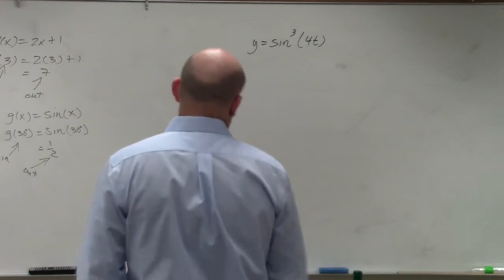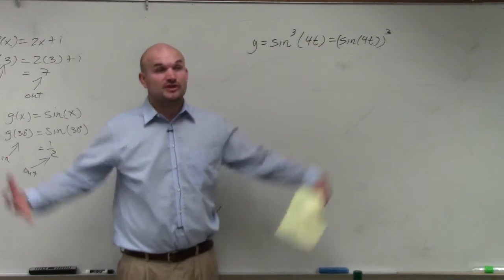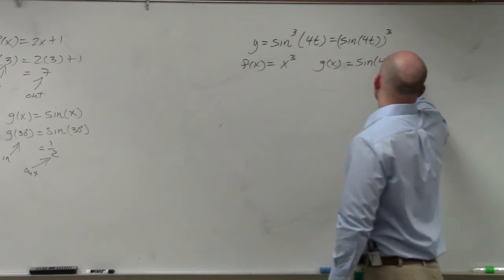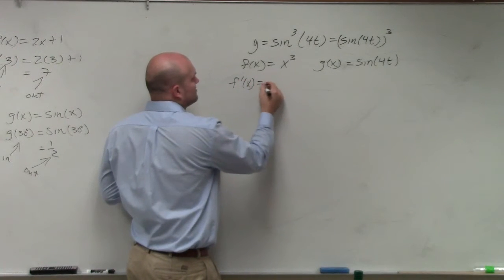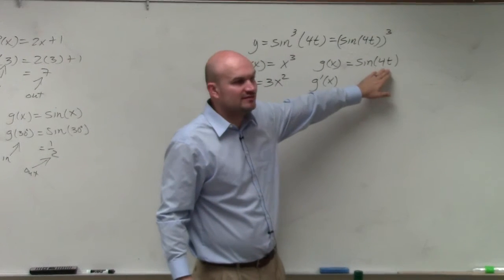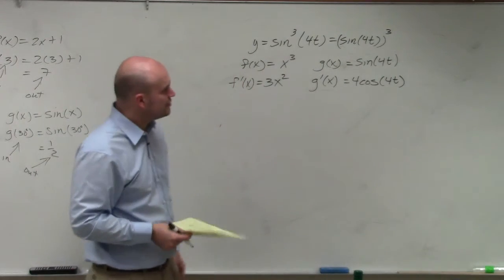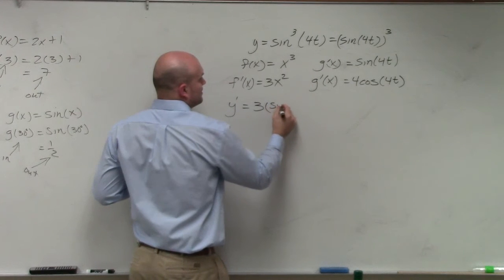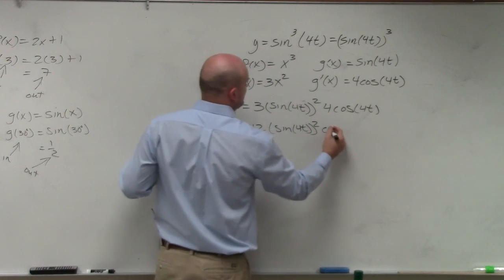Use the chain rule with sine to take the derivative